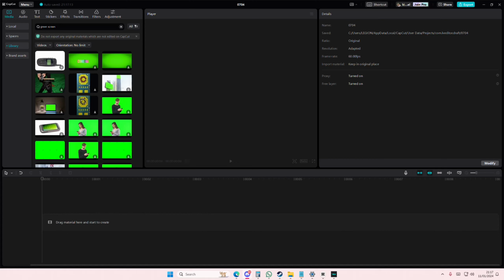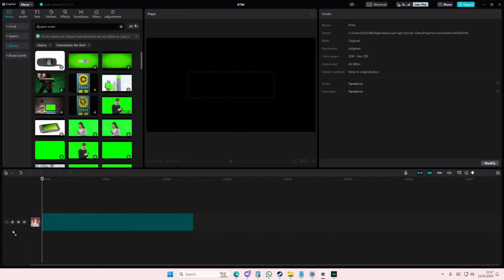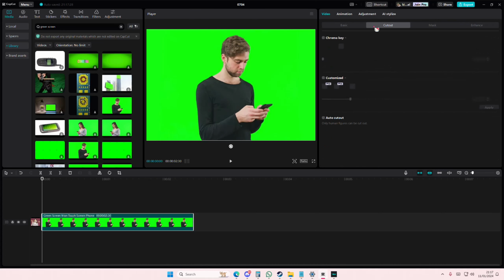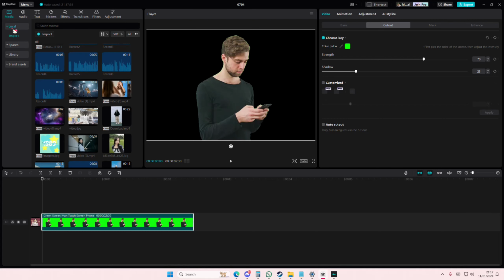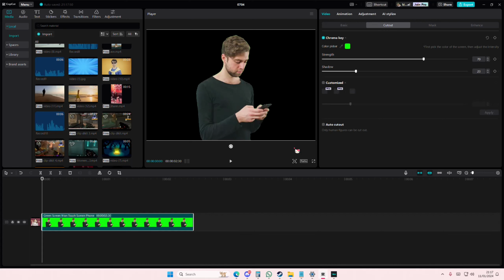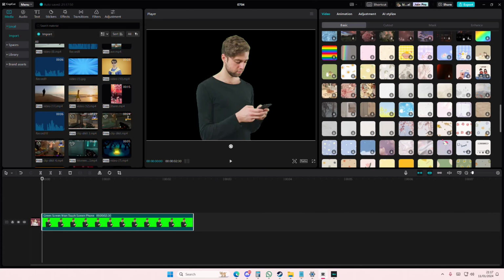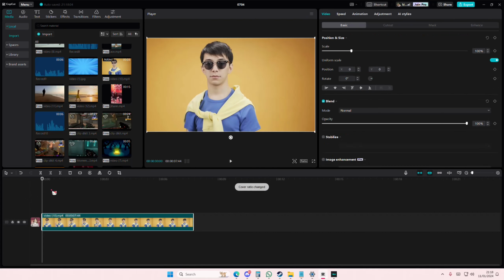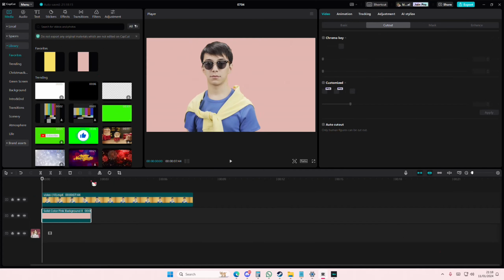How To Remove And Add Background In Your Videos With Or Without Green Screen In CapCut PC?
Remove and add background in your videos with or without green screen in CapCut PC by watching this tutorial.